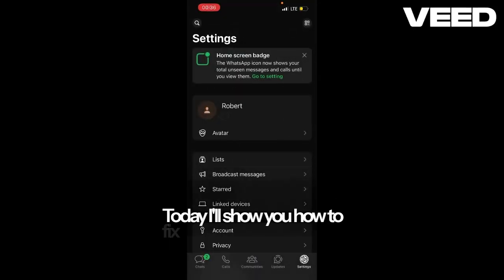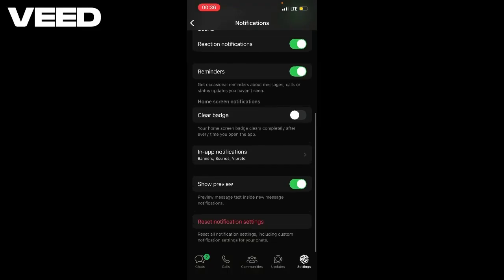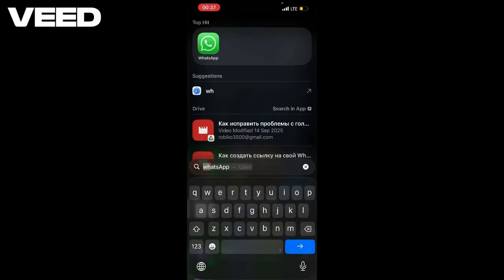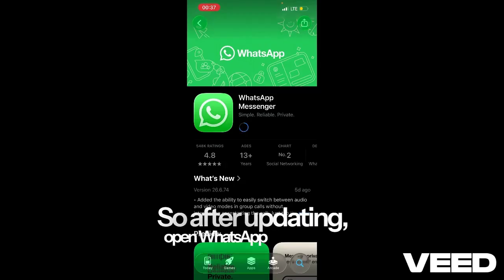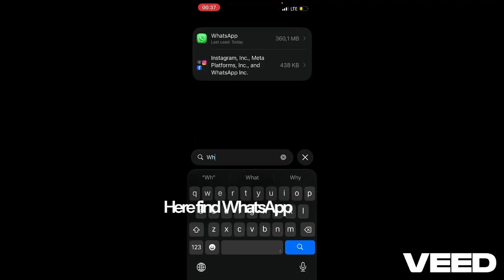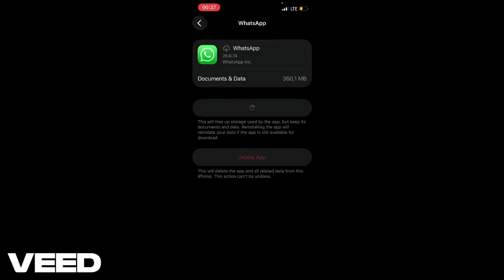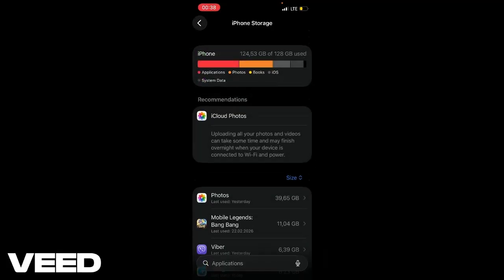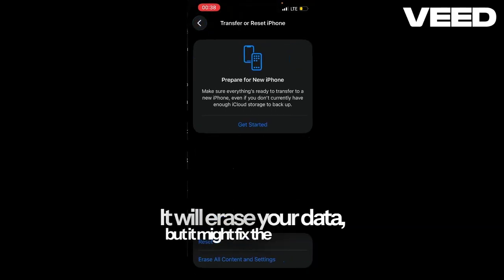No Sound in WhatsApp Status on iPhone – How to Fix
In this video, you will learn how to fix the problem when there is no sound in WhatsApp status on iPhone. This complete guide explains what may cause audio to disappear in status videos, why sound might not play, and how to adjust the correct settings on your device. If WhatsApp status has no audio, volume is not working, or media plays silently, this tutorial helps you understand the reason and find the right solution. Follow this guide to restore sound and make your WhatsApp status work properly on iPhone.